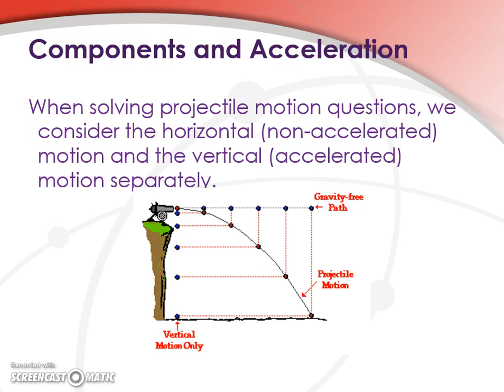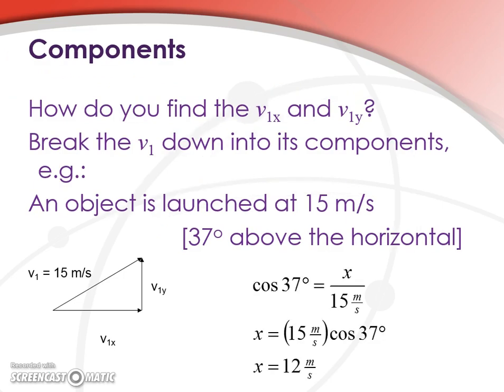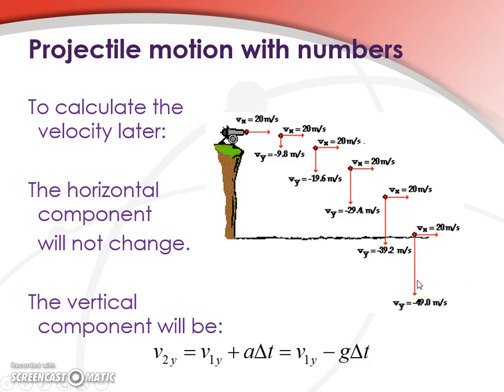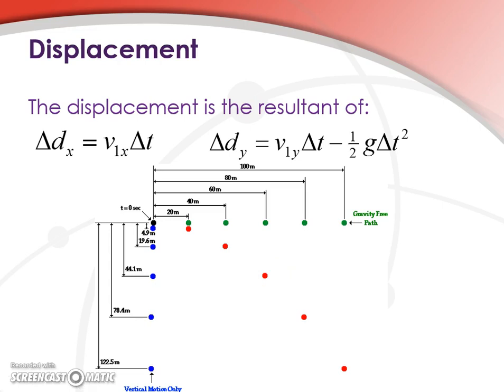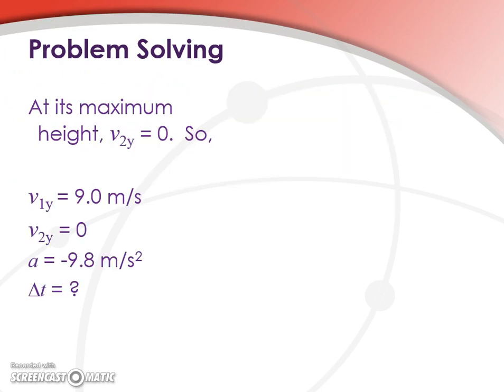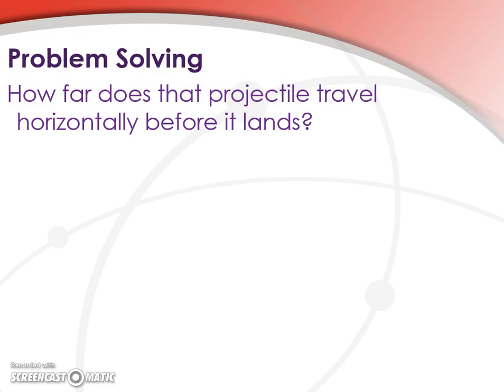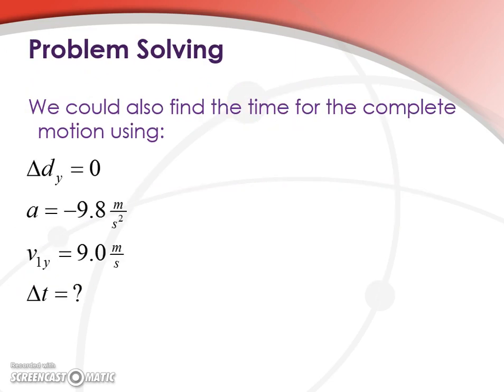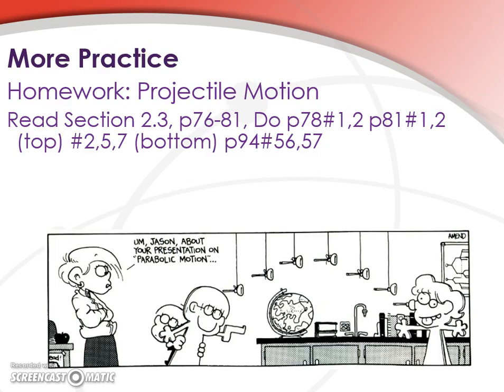projectile motion problem solving